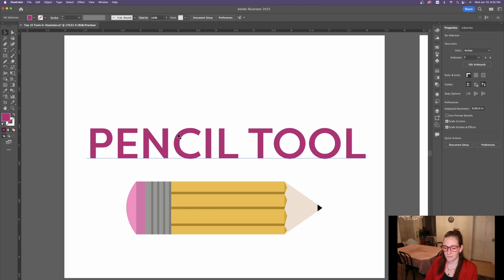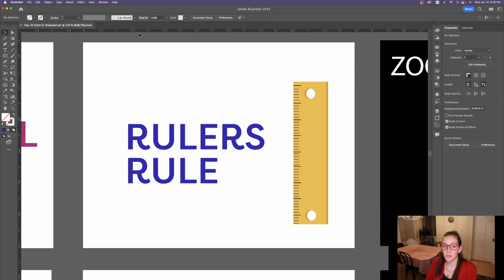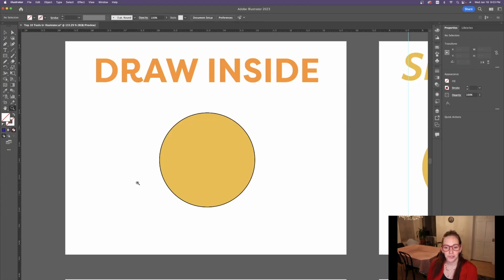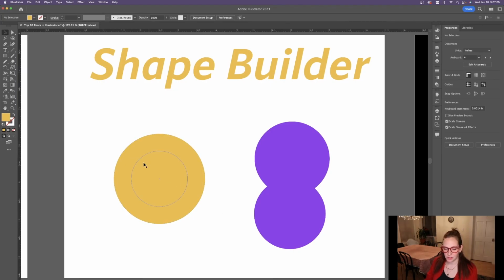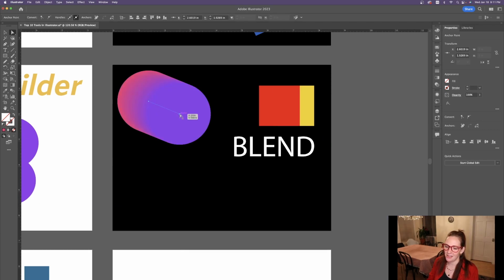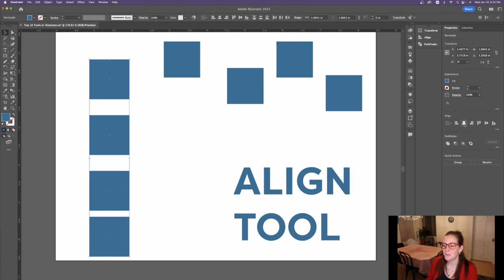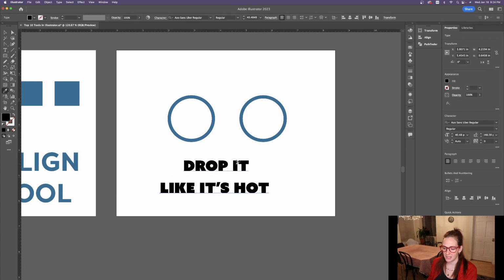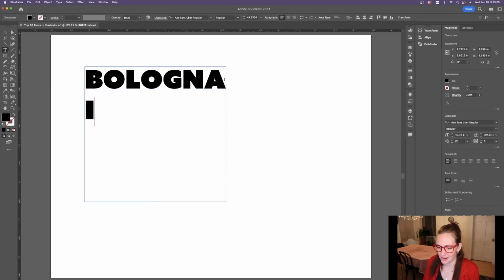Top 10 Most Useful Illustrator Tools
Sara here! Sharing with you my favorite Illustrator Tools. Some of the ones I use all the time! There are sooo many, I know.

0:00 Intro
0:20 Pencil Tool
1:17 Rulers
2:07 Zoom
3:03 Draw Inside
4:00 Shape Builder
4:49 Blend Tool
5:38 Anchor Point Tool
6:25 Align Tool
7:18 Eyedropper Tool
8:10 Text Box Resize